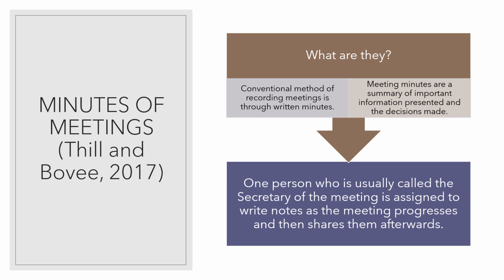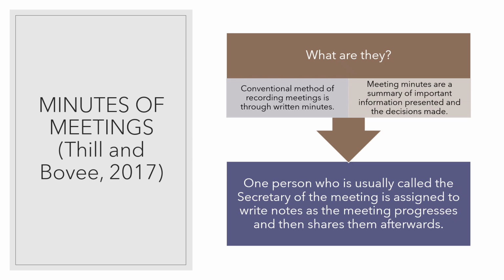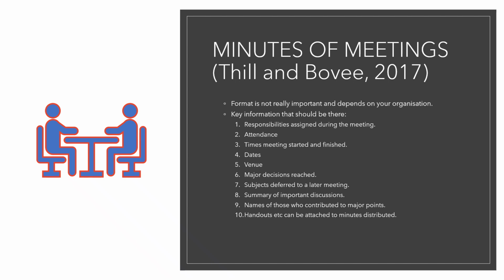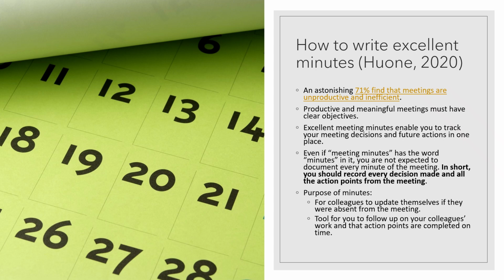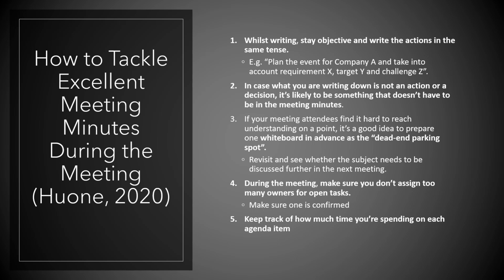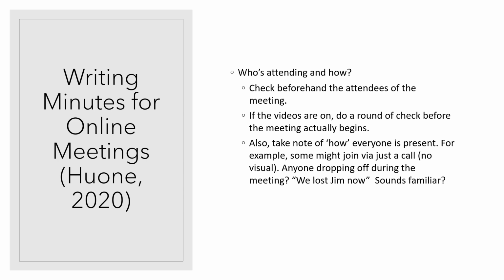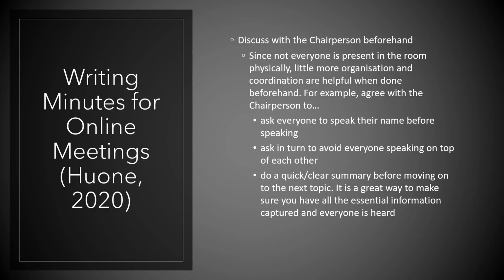Minutes of meetings